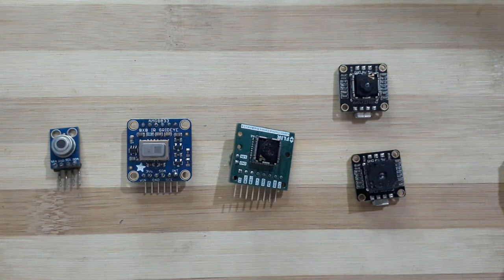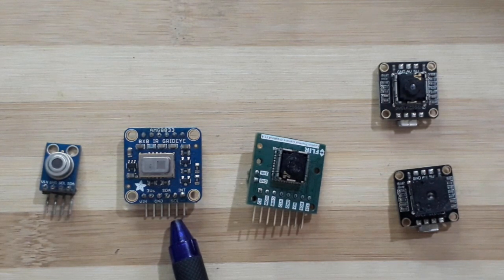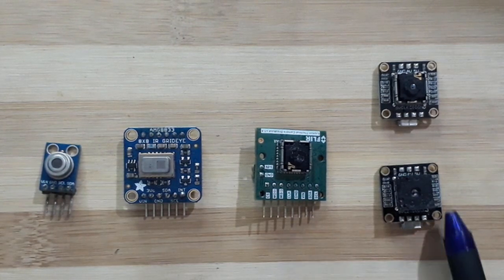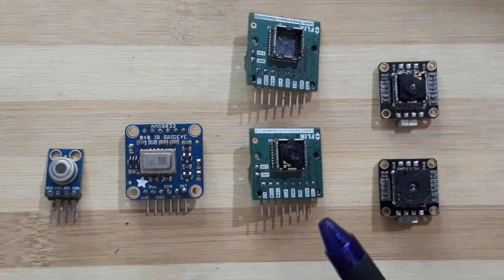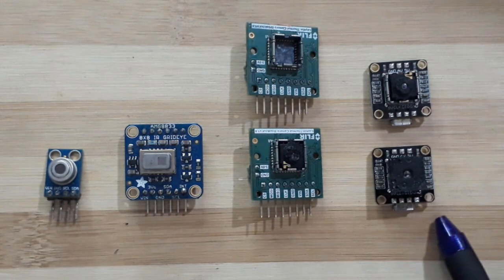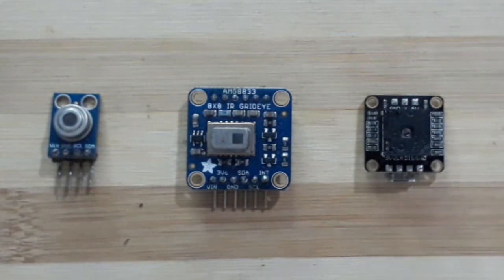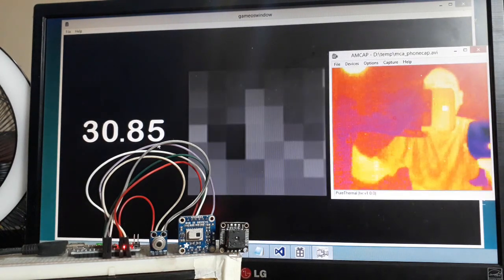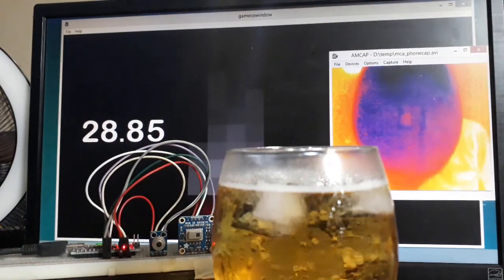Preview of non contact temperature sensors MLX90614, amd8833, Lepton 3.5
Here's a preview of three non contact IR temperature sensors, the 1 pixel MLX90614, the 8x8 pixel AMG8833 and the 160x120 pixel Lepton
I'll be making a number of videos about each of these sensors but this video will just hsow a short overview of what they're capable of.

Non-contact IR Temperature Sensor MLX90614
    Resolution: 1x1
    Temperature Range: -70.01? to +382.19?, (0.01 ? resolution)
    Interface Type: I2C

AMG8833 8x8 Thermal Camera Sensor
    Resolution: 8x8
    Temperature Range: 0°C to 80°C (32°F to 176°F)
    Accuracy Rate: ±2.5°C (±4.5°F)
    Human Detection Distance: 7m or less (22.966ft)
    Interface Type: I2C

Lepton 3.5
    Resolution: 160x120
   Temperature Range: 0 - 400 deg C
    Lepton breakout board - SPI/I2C
   Purethermal mini - USB